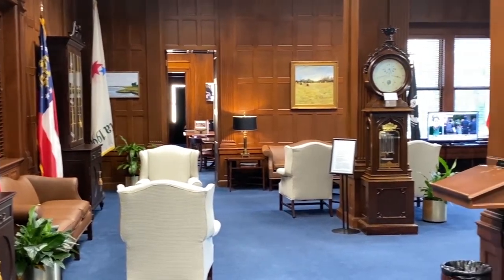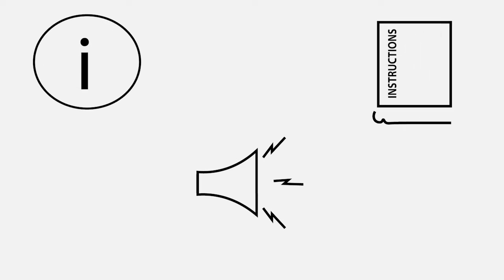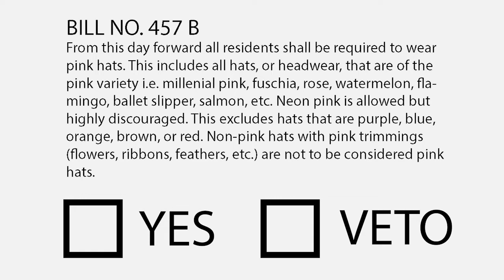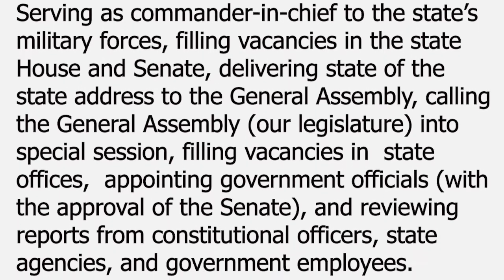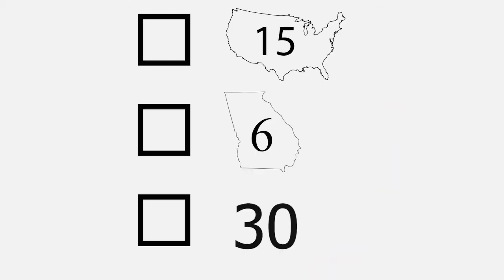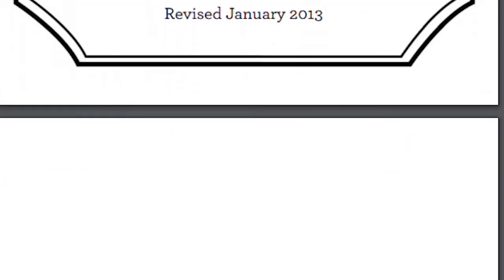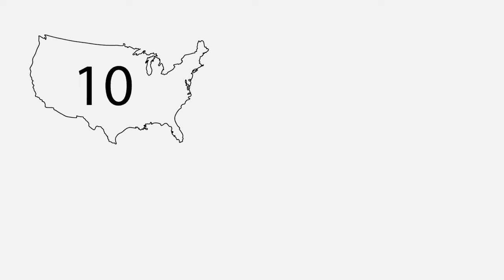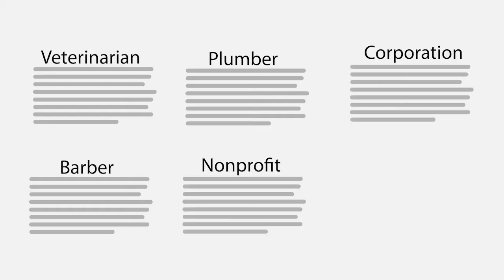Who works in the Georgia's executive branch?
In this video, you'll learn what elected officials work in the executive branch, what those officials do, and the requirements to run for office!

Narrated by Marqueena Magee
Illustrated and edited by Sophia Queen

Meets Georgia Standards of Excellence!
SS2CG2; SS3CG1; SS4CG3; SS8CG1, SS8CG3; SSCG4.